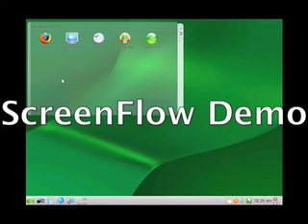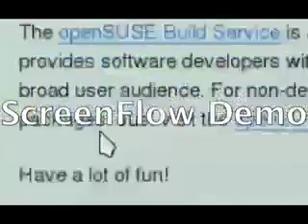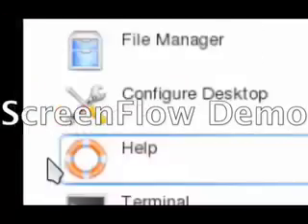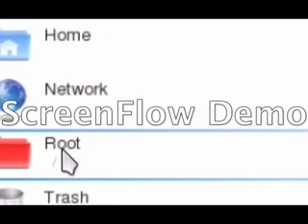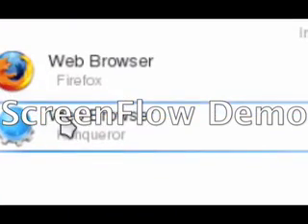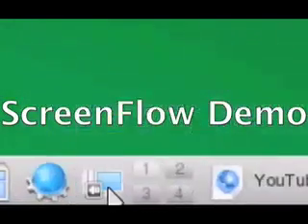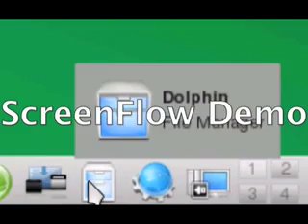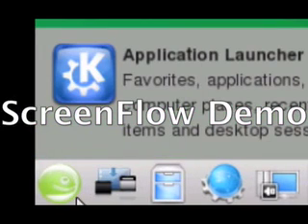How Linux can Look and Feel Like Windows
For those of you who are worried about having to learn everything about your computer from scratch again, KDE has a feel to it that is very similar to Windows. In fact, some may speculate that Windows 7's new taskbar was a combination of KDE & the OS X Dock. I'm not agreeing or disagreeing on that point, I'm just making a statement. LOL